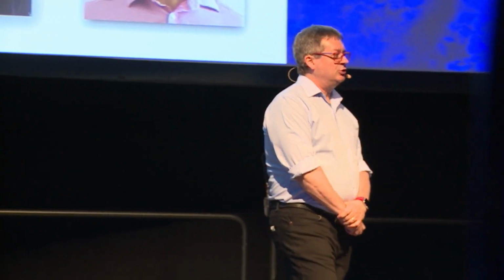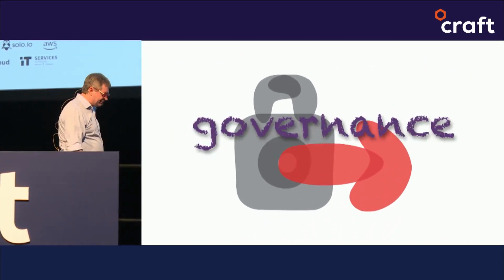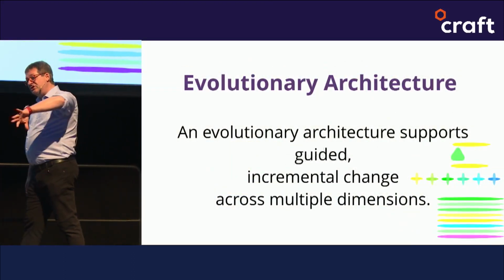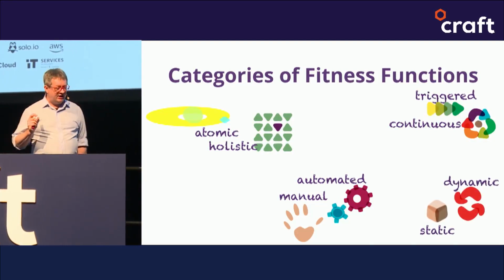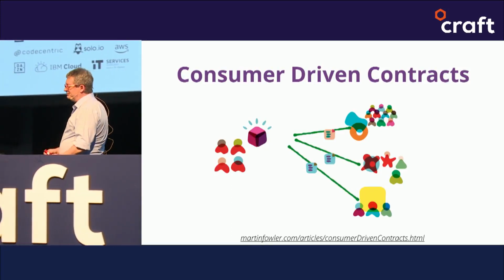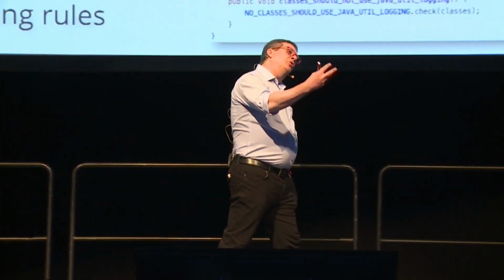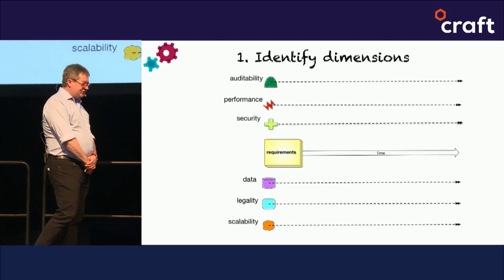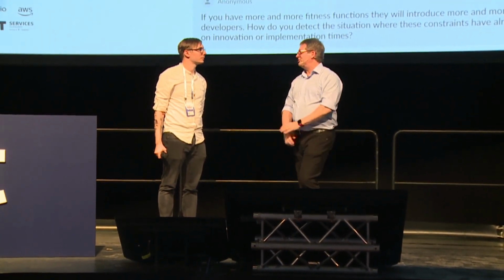Building Evolutionary Architectures - Neal Ford | Craft 2019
An evolutionary architecture supports incremental, guided change across multiple dimensions.

For many years, software architecture was described as the “parts that are hard to change later”. But then microservices showed that if architects build evolvability into the architecture, change becomes easier. This talk, based on my upcoming book, investigates the family of software architectures that support evolutionary change, along with how to build evolvable systems. Understanding how to evolve architecture requires understanding how architectural dimensions interact; I describe how to achieve appropriate coupling between components and services. Incremental change is critical for the mechanics of evolution; I cover how to build engineering and DevOps practices to support continuous change. Uncontrolled evolution leads to undesirable side effects; I cover how fitness functions build protective, testable scaffolding around critical parts to guide the architecture as it evolves.

The software development ecosystem exists in a state of dynamic equilibrium, where any new tool, framework, or technique leads to disruption and the establishment of a new equilibrium. Predictability is impossible when the foundation architects plan against changes constantly in unexpected ways. Instead, prefer evolvability over predictability. This talk illustrates how to achieve evolutionary architectures and how to retrofit existing systems to support better evolution. with the Ustream Mobile App